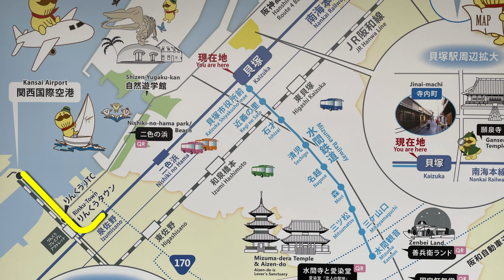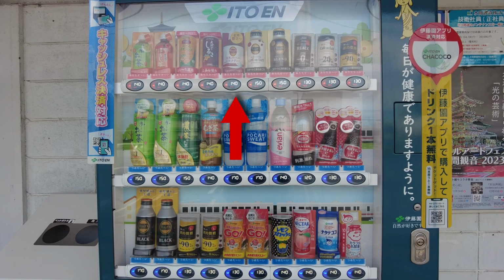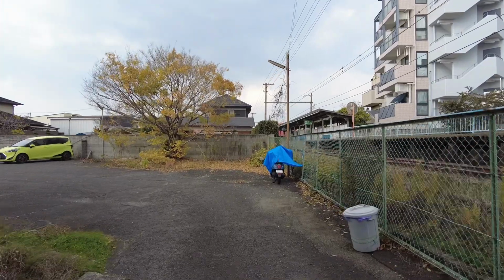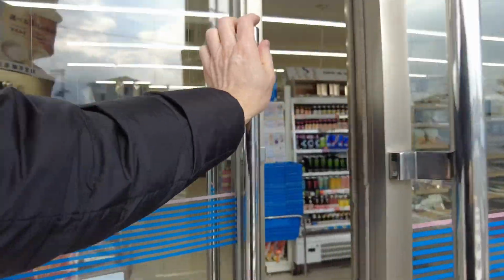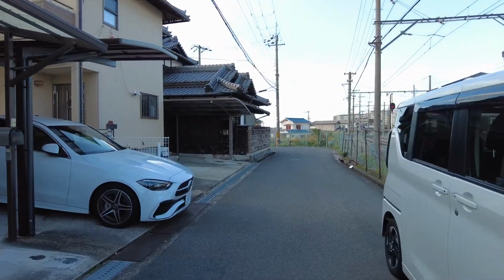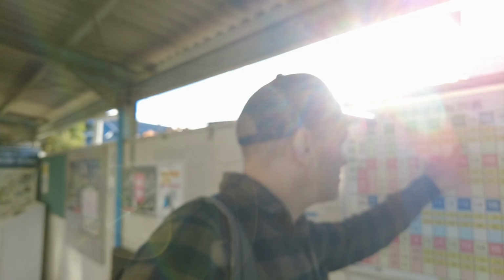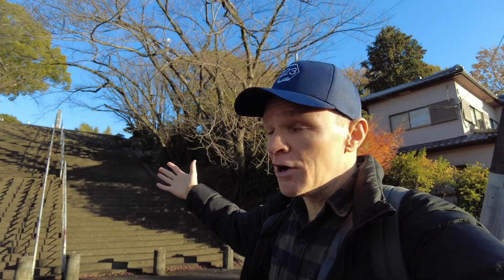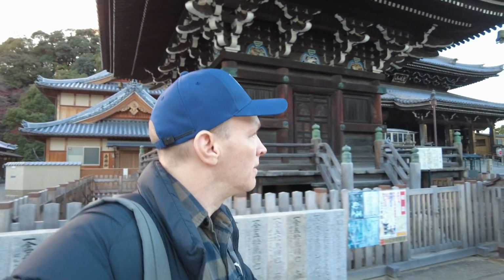10 surprises I found on the rural Mizuma Railway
I rode on the little-known Mizuma Railway, a rural train line in southern Osaka Prefecture, Japan. The short (5.5-kilometer) line goes to ten stations between Kaizuka and Mizuma-Kannon stations. I went to every single station and walked around to see what there was to see and do in the area. I was very surprised by what I found – who knew that an obscure little train line could offer such a range of things, from ancient castle ruins to views of Saturn in an observatory!